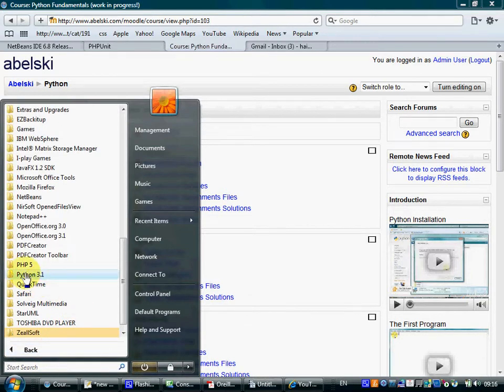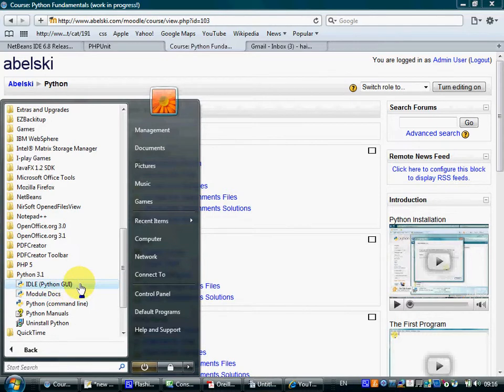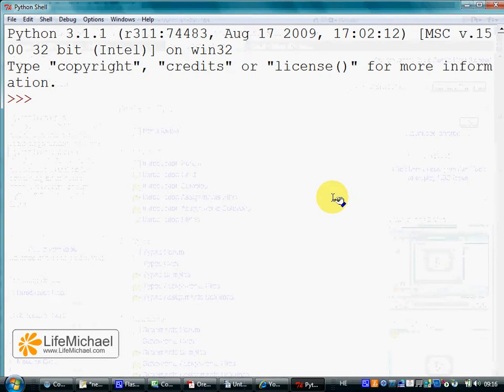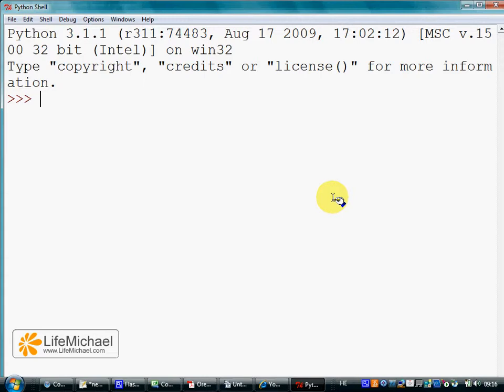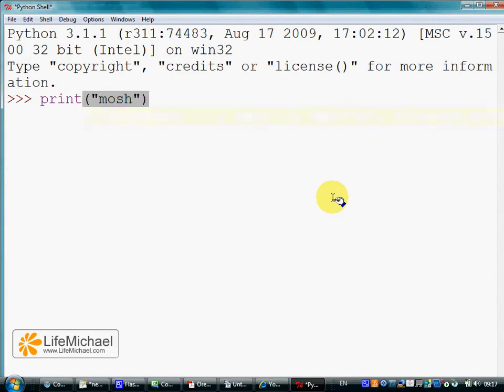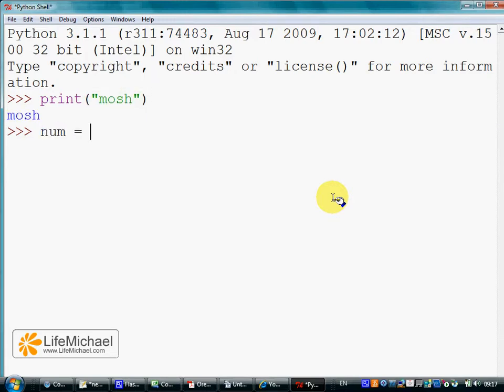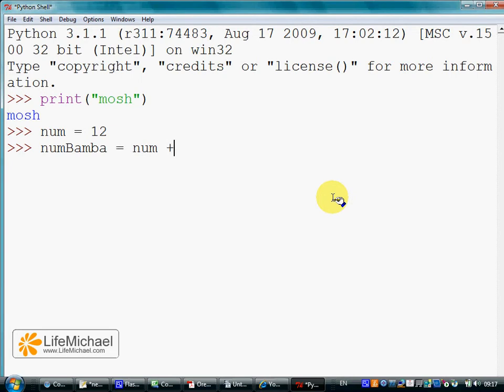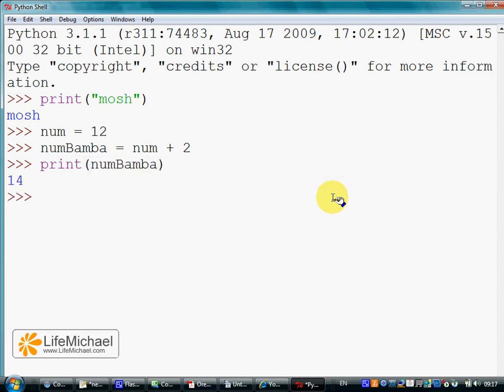Python IDLE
Description and a short demo for using the Python IDLE.